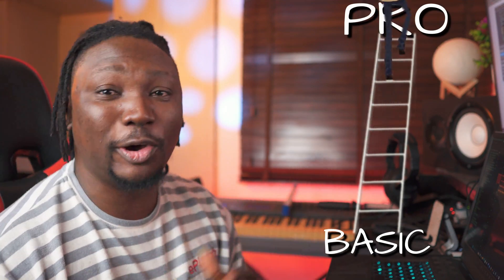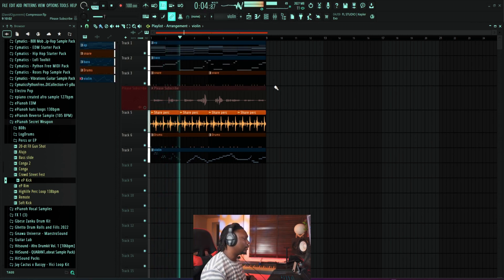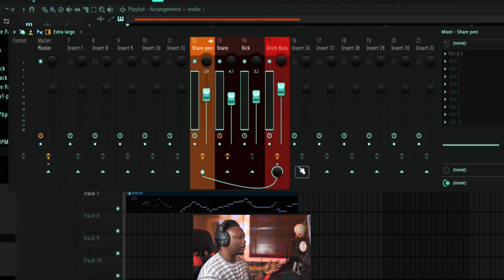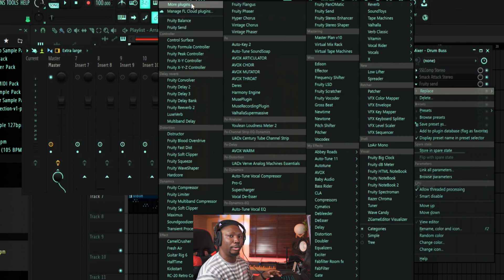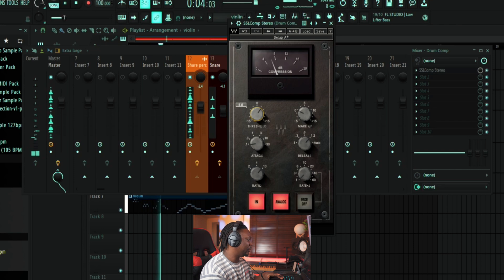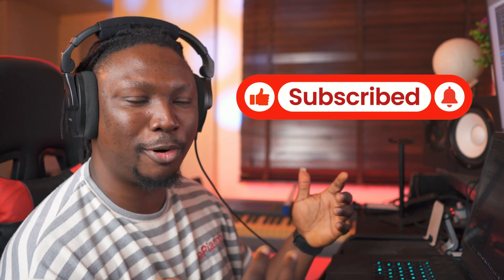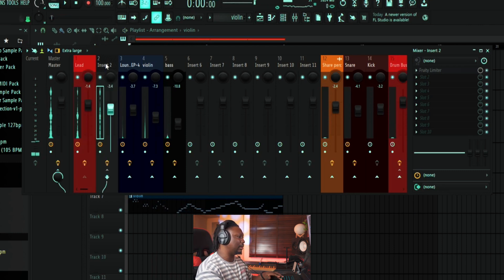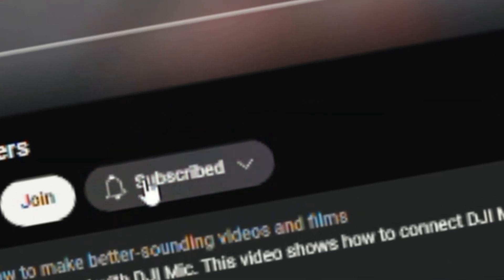Parallel Compression On Drums And Vocals EXPLAINED!!! | FL Studio Tutorial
In this video, I taught 'Parallel Processing'. This technique gives you a deep control over your effects and production, it allows you to create a separate mixer channel for your effects, process it how ever you like even exaggerate effects and then blend back later.
I use a stock plugin called 'fruity send' to create a duplicate track, it's a really handy plugin which I'm sure you'll find many uses for. Also I used a Stock fl studio compressor "Fruity Limiter" for those who doesn't have access to the compressor I used